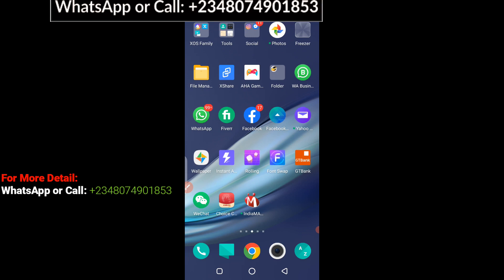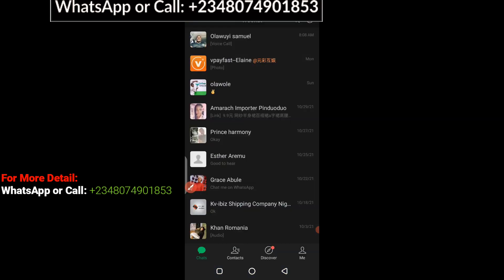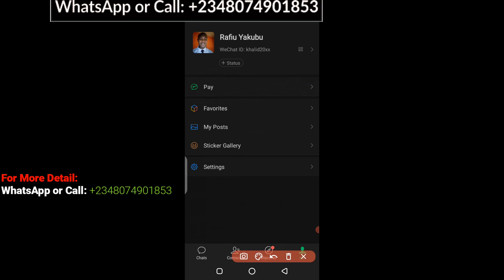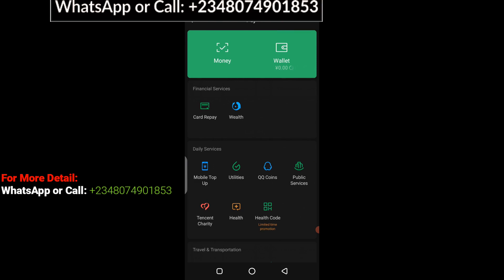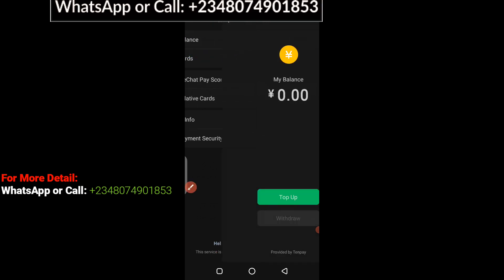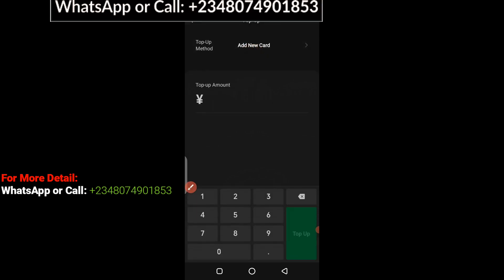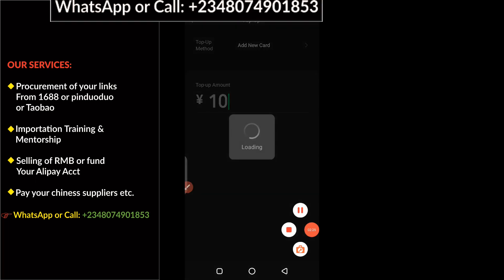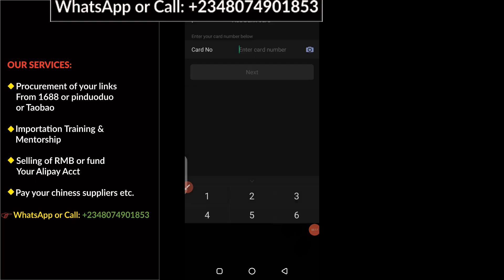how to top up your wechat pay wallet